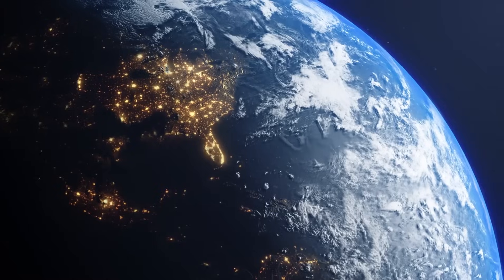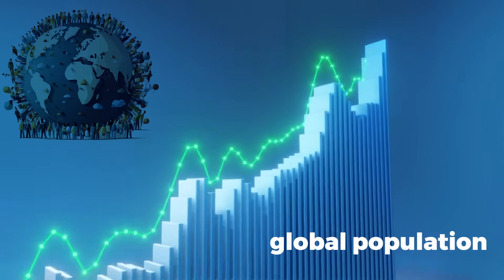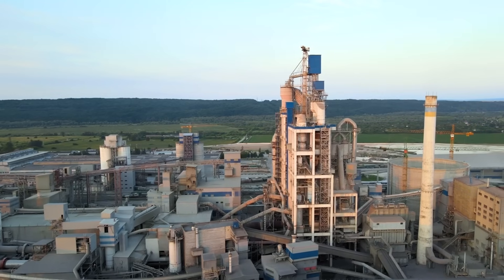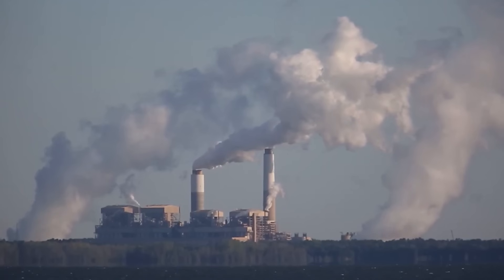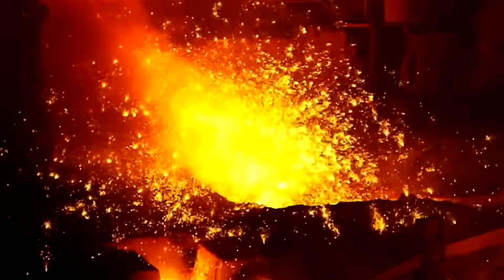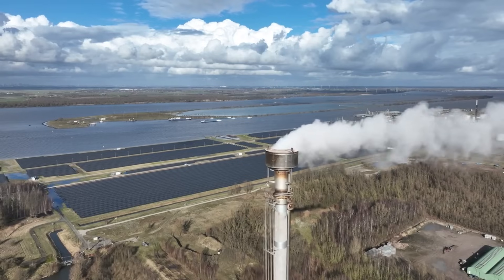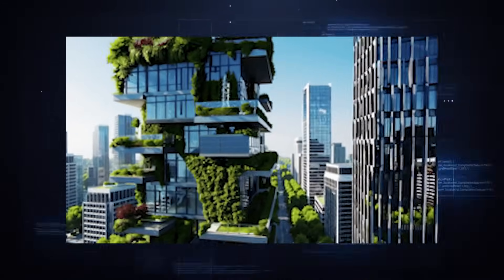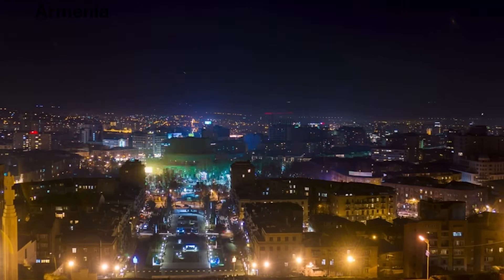This Breakthrough Could Change Cement Forever! (Zero Emissions)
Did you know that cement is the second most used substance on Earth, right after water? It's the crucial ingredient that binds our skyscrapers, bridges, and roads together. However, this indispensable material carries a hefty environmental price: cement production accounts for a staggering 8% of global carbon dioxide emissions. As we navigate our concrete jungles, it's clear that while cement builds our world, it's also a significant contributor to climate change.